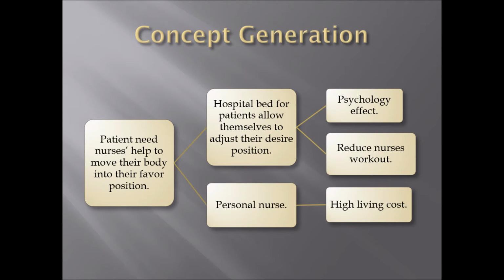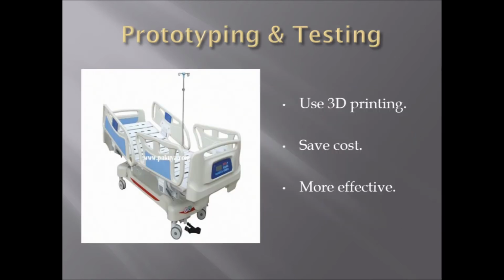Biomed Engineering Design (Shinyee & HanXiang)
As requested by a teacher in the school. Please pardon if its not properly done as we are still learning individuals.